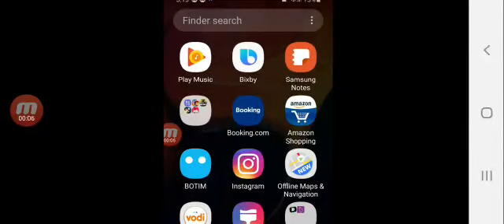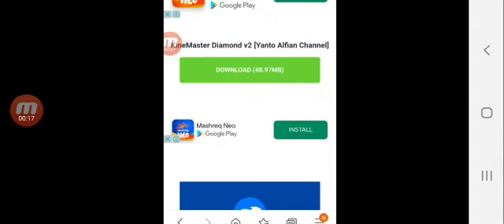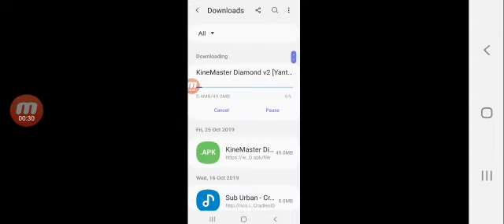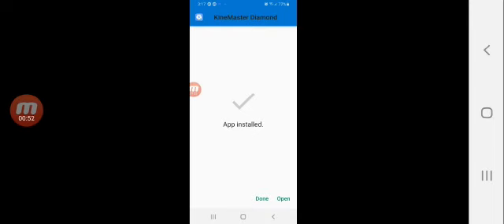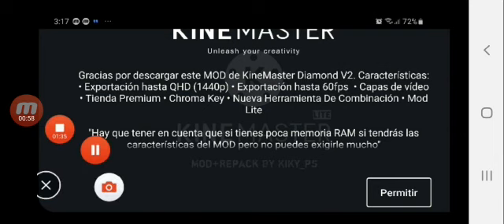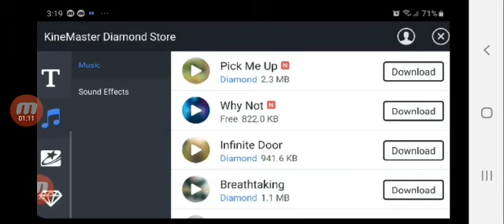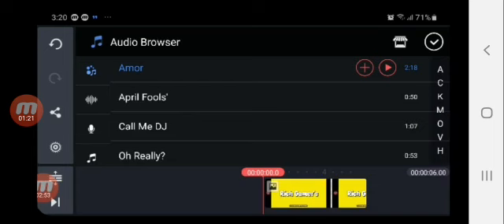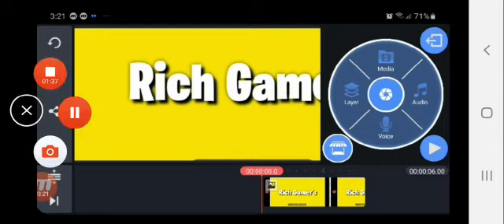How to get Kinemaster Diamond Edition Mod APK(No Watermark)Premium features free and how to use it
This video i show how to download Kinemaster Diamond Edition Download